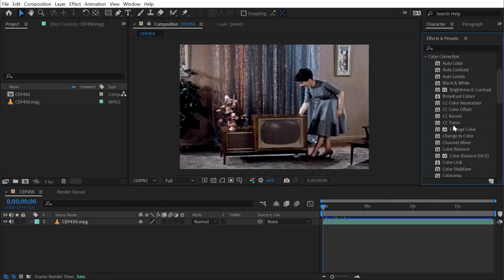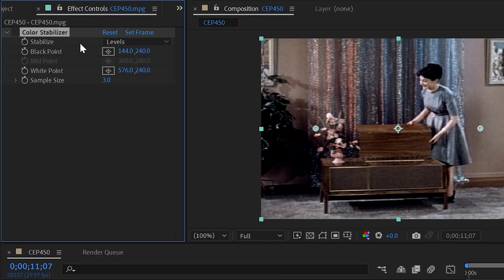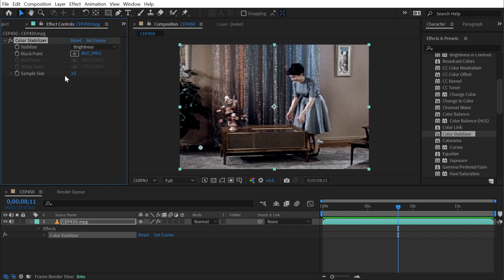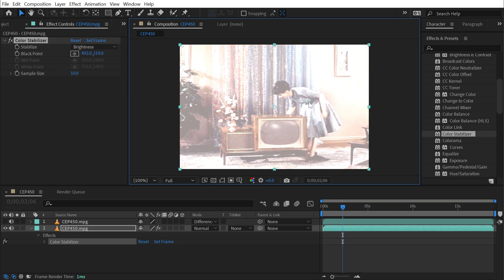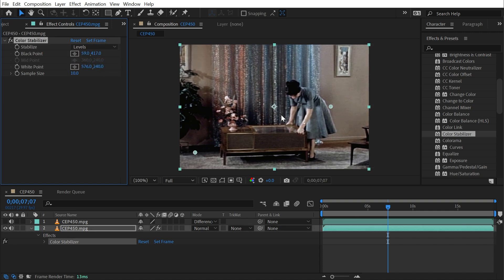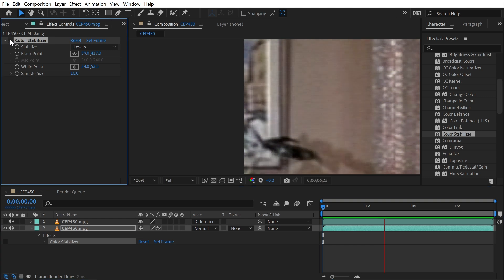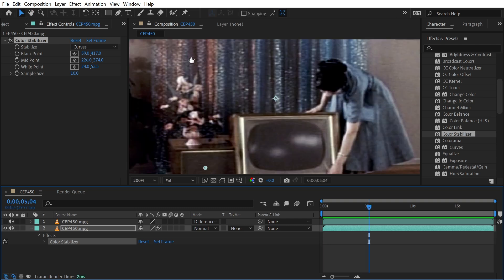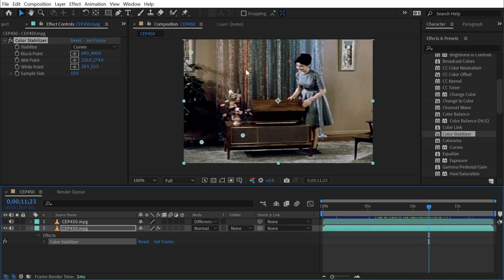Color Stabilizer | Effects of After Effects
In this quick tutorial, I explain how to use the Color Stabilizer effect in Adobe After Effects.

Chapters:
00:00 Intro
00:07 Color Stabilizer
06:47 Thanks for watching!